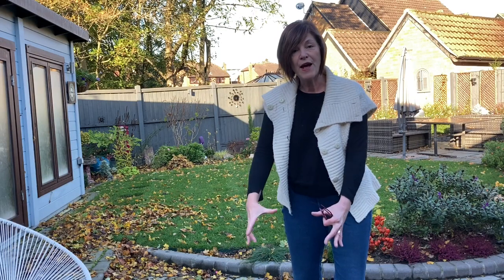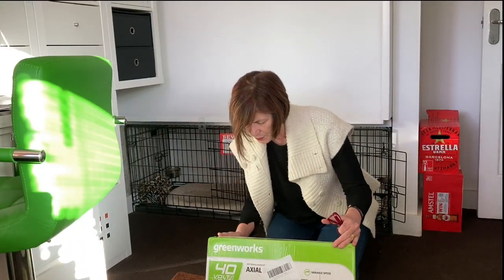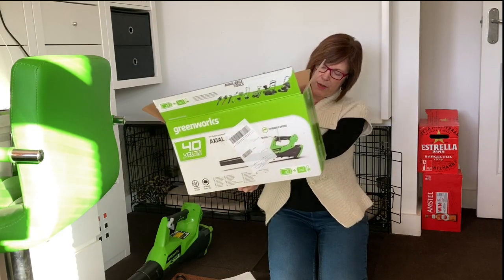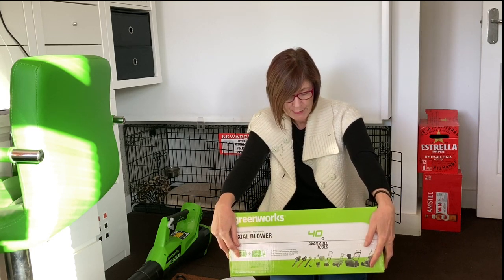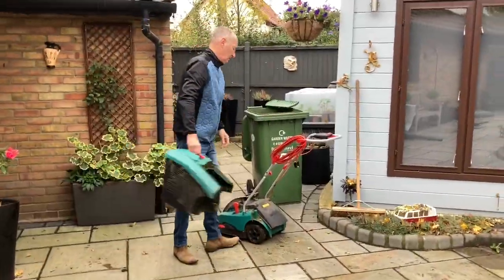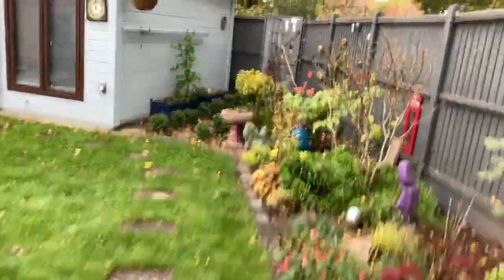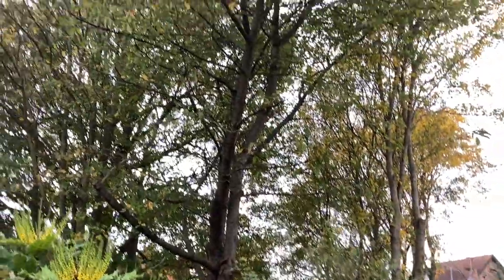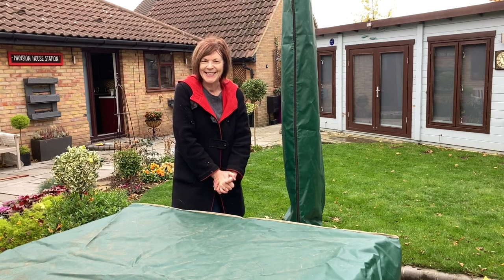Greenworks Cordless Leaf Blower || I’m Loving It ❤️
I have bought myself the Greenworks Tools 40 V Axial Cordless Leaf Blower G40AB in attempt to make my life easier.

Autumn leaf collecting ... now unfortunately this is not your typical one-off job, where you have the satisfaction of a good day’s work giving you a job well done.

No!  You have to do your leaf collecting time and time again, over and over, until every leaf has fallen from the trees.  And then, and only then, can you stand back and admire your work.

So I tested my new Greenworks Tools 40 V Axial Cordless Leaf Blower G40AB out here today, and I have to say I am very impressed.  It’s going to be useful throughout the year, not just in Autumn, so I am very pleased with my new purchase and it comes highly recommended by me!